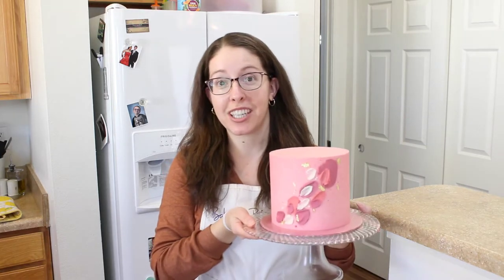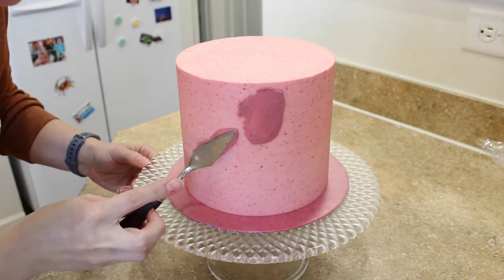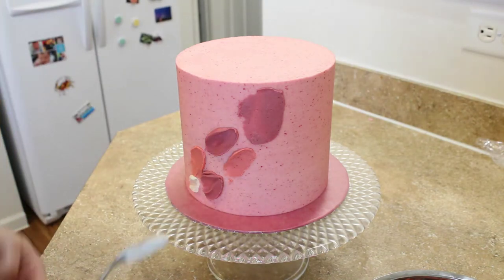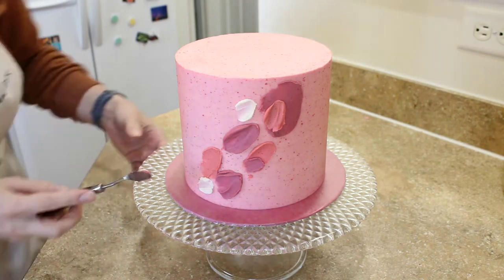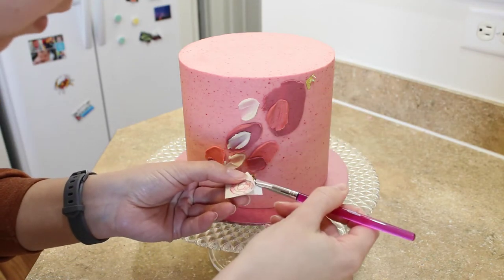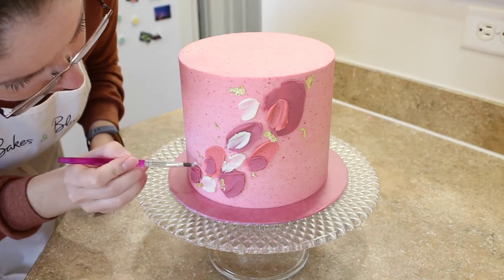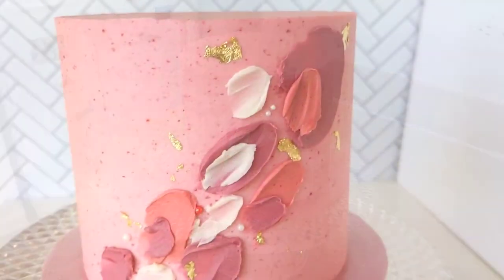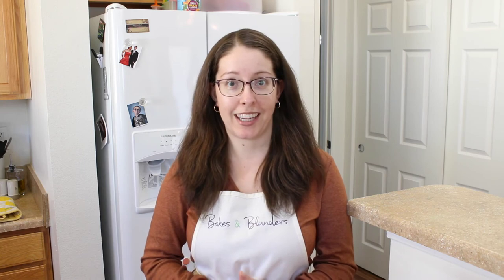Learn How To Do Abstract Buttercream Palette Painting... It's so easy and elegant!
This trend has been all over the place lately and I’ve been dying to give it a go!  I love the blend of colors, abstract shapes, and elegance of the whole thing.  But how complicated is this technique?  It’s actually super easy.

Your cake must be completely chilled before you begin.  My palette knives are a cheap set from Amazon, but I’ve found them at the Dollar Tree too!

To get a cohesive color scheme, I took some of my raspberry frosting and mixed red into one portion and fuschia into another.  Then I added a dab of the fuschia to the red portion.  This gave me a set of colors (plus some extra white frosting) that worked together.

Related Links

Palette Knives
Edible Gold Leaf
Paint Brush
Chefmaster Gel Colors
Piping Gel